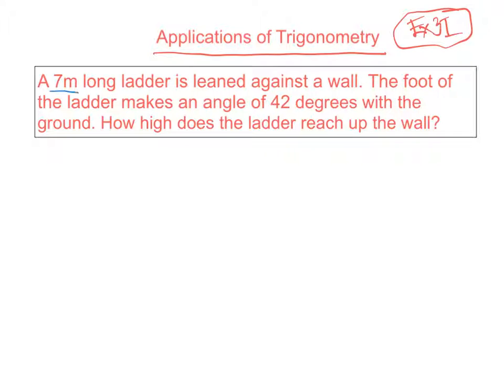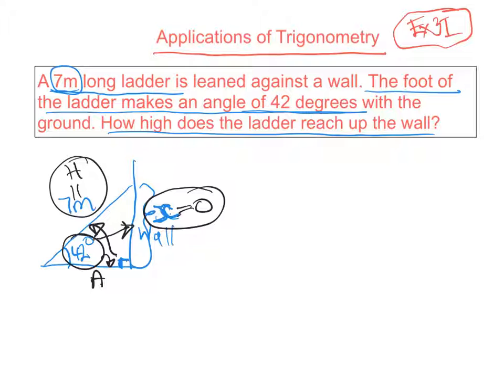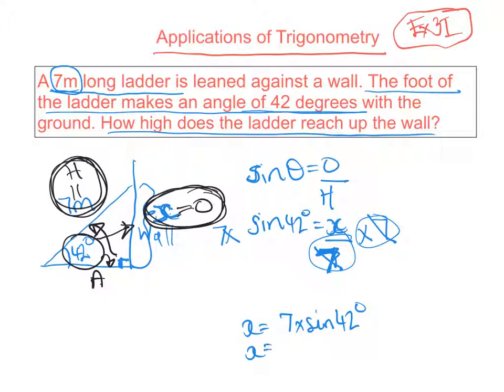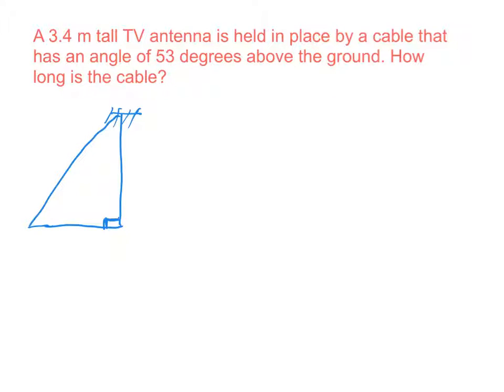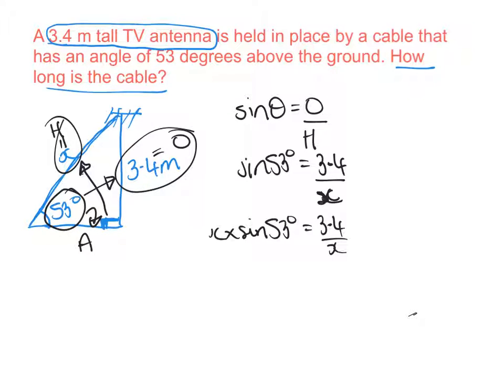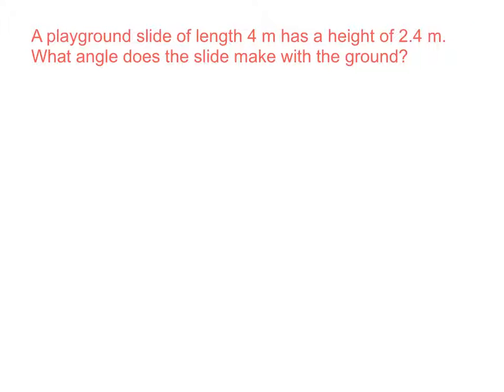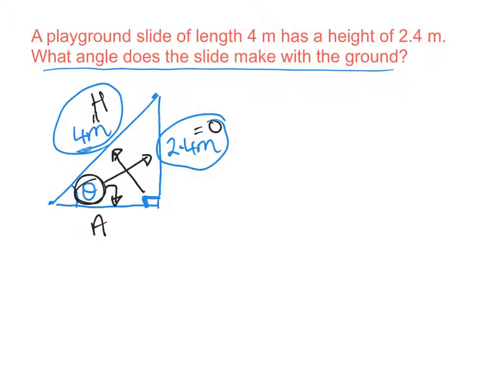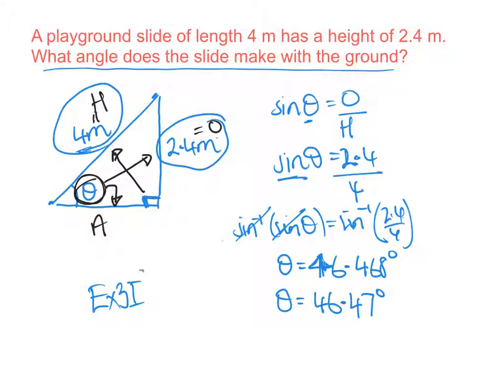applications of trigonometry